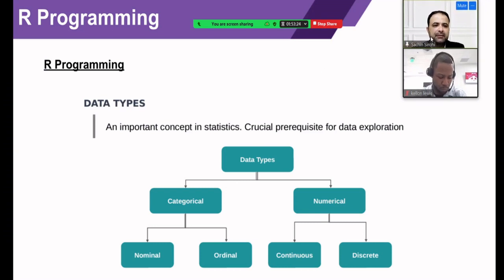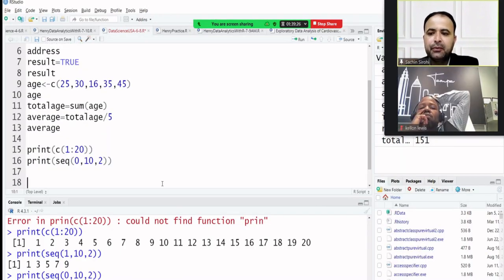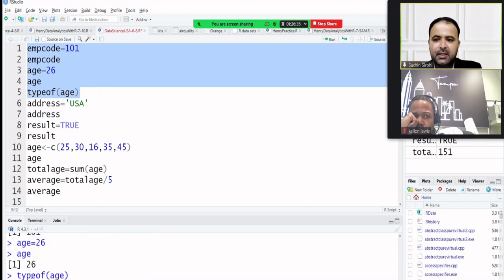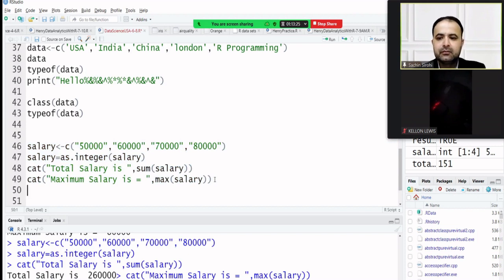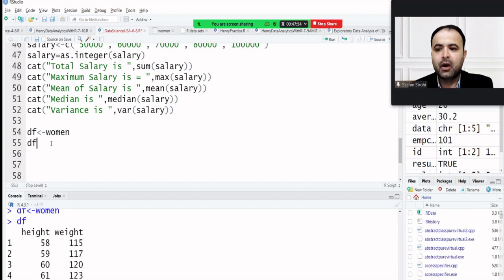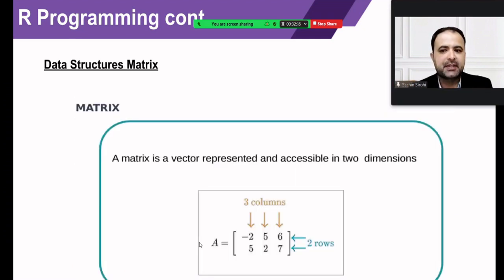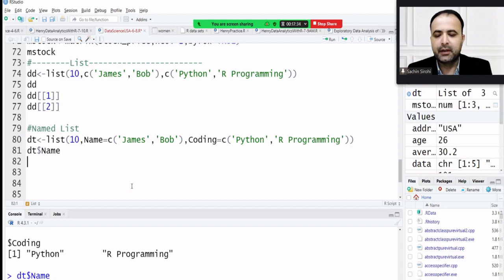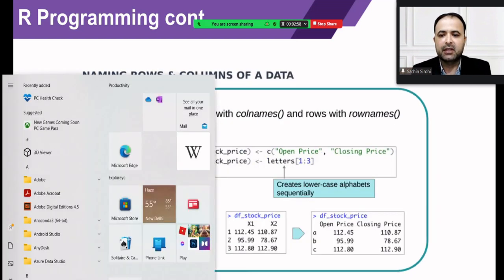R Programming Data Structure | R Programming for Data Science & Business Analysis with Sachin Sirohi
Unlock the power of R programming and master data structures for data science and business analysis with Sachin Sirohi's comprehensive tutorial series. In this detailed playlist, you'll dive deep into R programming, focusing specifically on data structures essential for effective data manipulation and analysis.

Discover the intricacies of various data structures such as vectors, matrices, lists, and data frames in R. Learn how to create, manipulate, and extract information from these data structures to perform advanced statistical analysis and business analytics tasks.

Sachin Sirohi, a seasoned expert in data science, guides you through each concept with clarity and precision, making complex topics easy to understand. Whether you're a beginner or an experienced professional, this series offers valuable insights and practical knowledge to enhance your skills in R programming for data science and business analysis.

Equip yourself with the tools and techniques needed to tackle real-world data challenges confidently. Join Sachin Sirohi on this educational journey and take your R programming skills to the next level.

Unlock the full potential of R programming for data science and business analysis today with Sachin Sirohi's expert guidance. Don't miss out on this opportunity to enhance your skills and advance your career in the field of data science and business analytics.